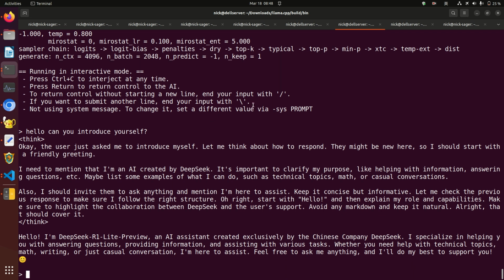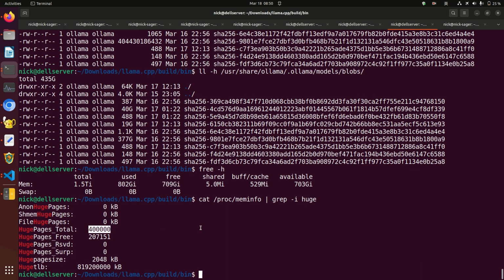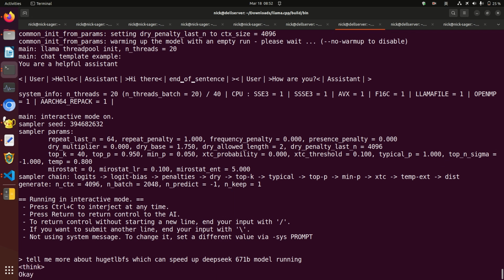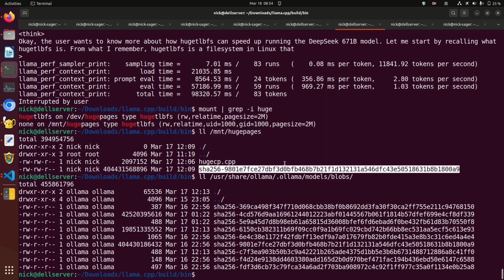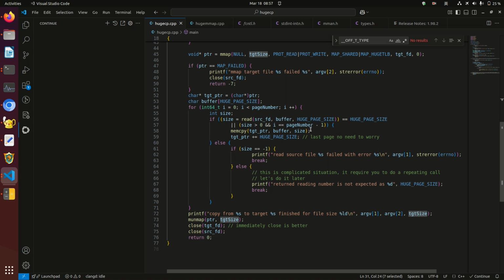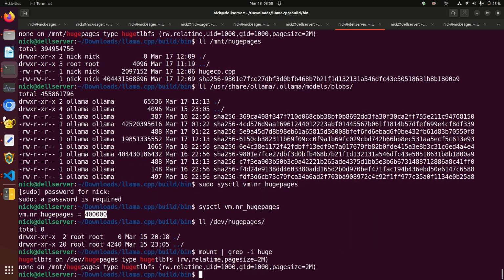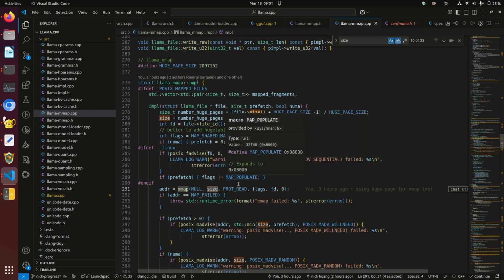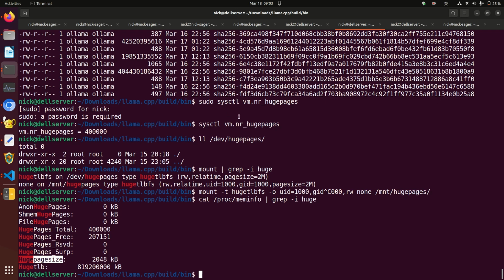Run DeepSeek-r1:671b locally without GPU and llama.cpp with help of hugeTLBfs of 10 times speedup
Want to run DeepSeek-r1:671b locally with a budget of under $1000?
1. buy a second Dell PowerEdge server R720XD with less $1000 of 1.5T RAM without any GPU
2. download DeepSeek-r1:671b model to your hard drive and then write a simple program "hugecp" this 404G model file a "hugetlbfs" mount point. Of course, you need pre-allocate some hugepages by "sysctl -w vm.nr_hugepages=400000".
3. download llama.cpp and modify its source code to support hugepage by adding “MAP_HUGETLB” and also modify "size" for "mmap" to align with 2M.
also munmap part, the "/int page_size = sysconf(_SC_PAGESIZE);" change to "2M" page size.
4. now run llama-cli with your hugepagetlbfs mounted "model" file, it runs TEN TIMES FASTER